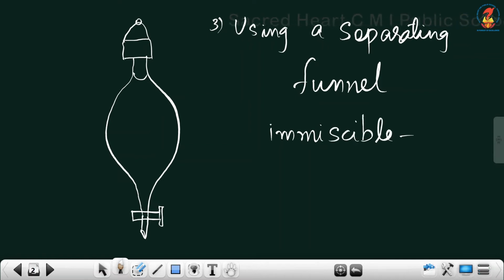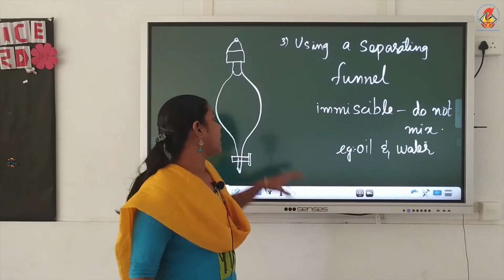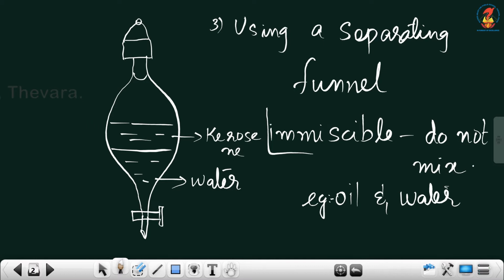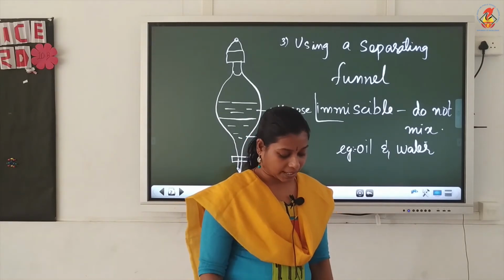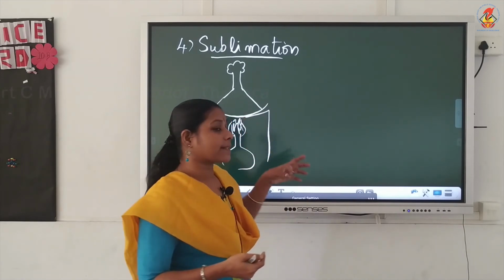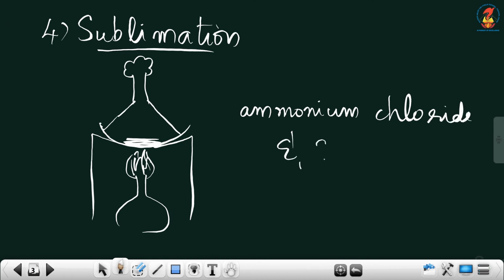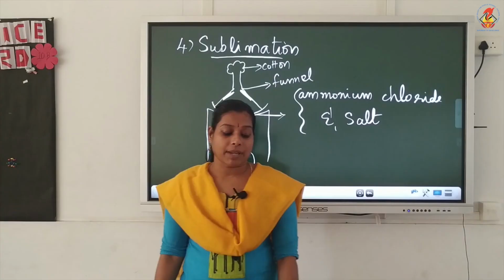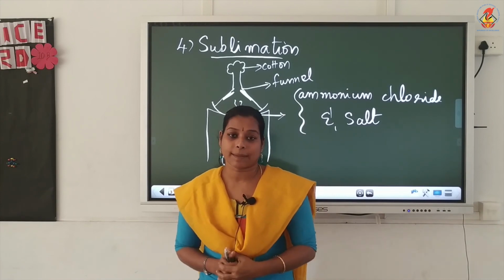Chem09 Chapter 02 Is Matter Around Us Pure Video 07 Separation Technique Part 2